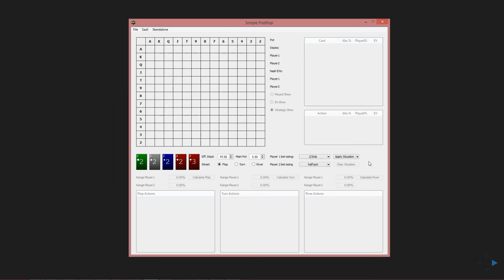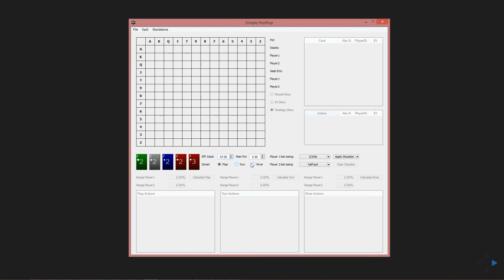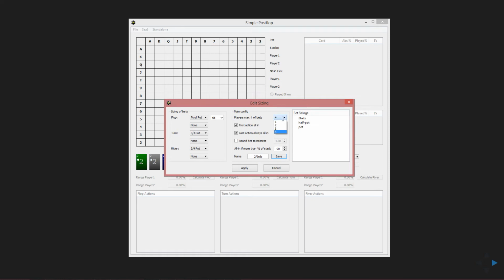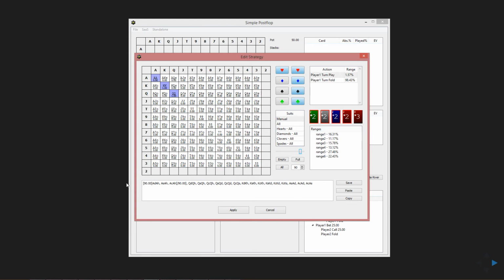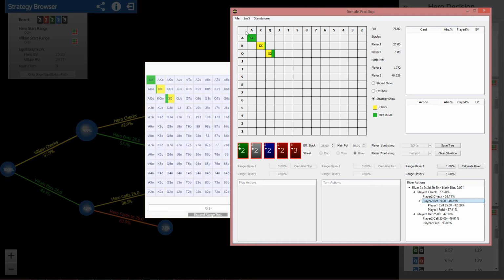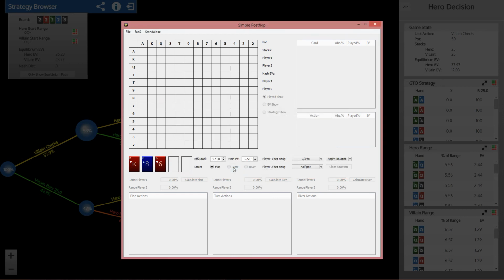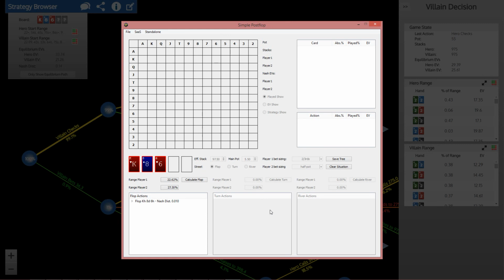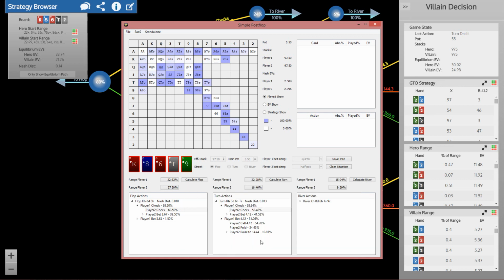Simple PostflopTutorial Video